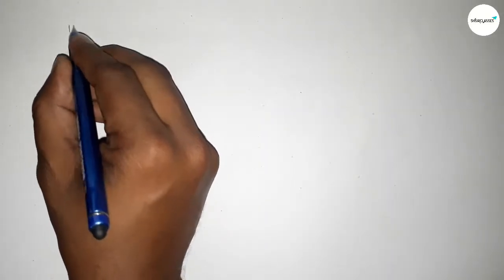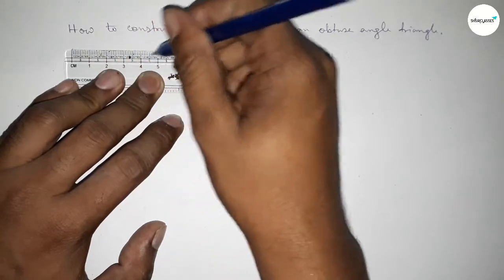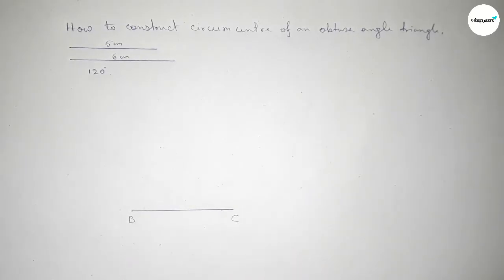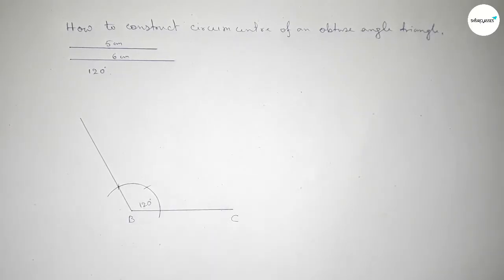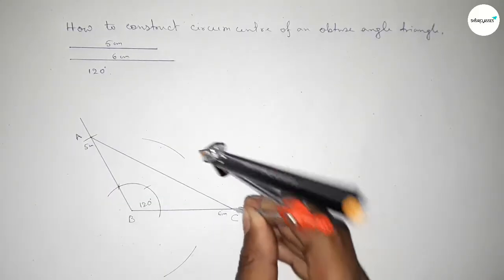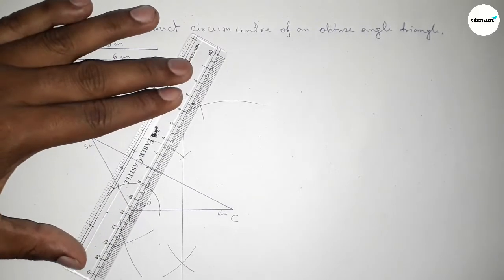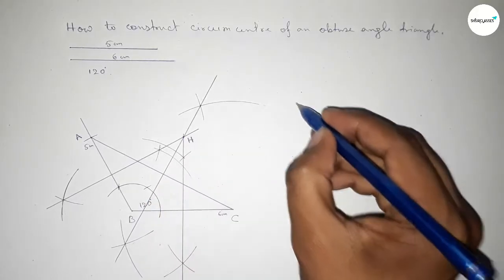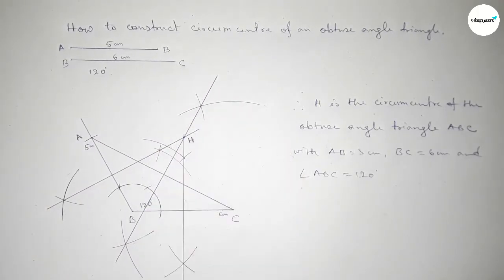How to construct circumcentre of an obtuse angle triangle. shsirclasses.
In Easy Way how to construct circumcentre of an obtuse angle triangle. shsirclasses. Geometrical Construction.